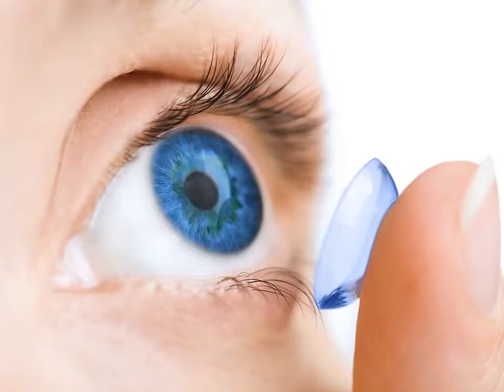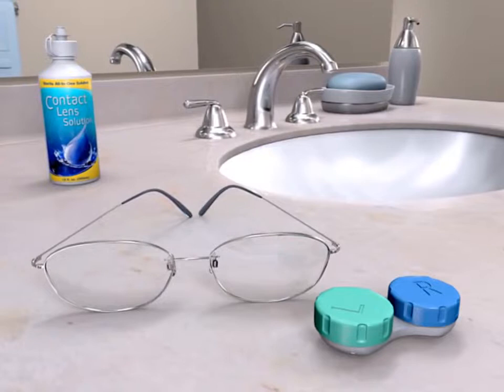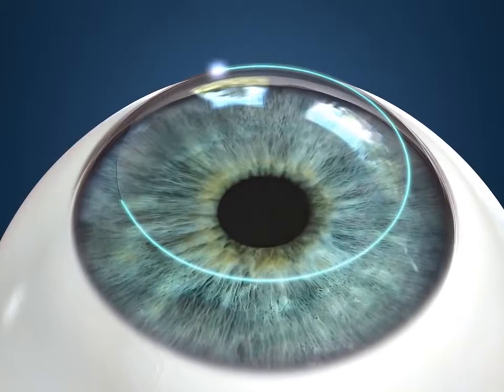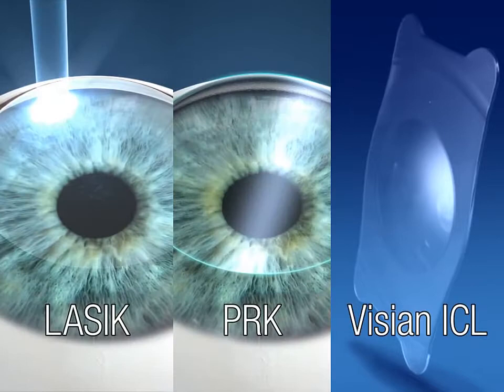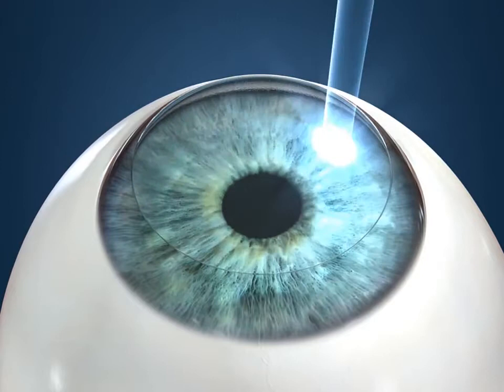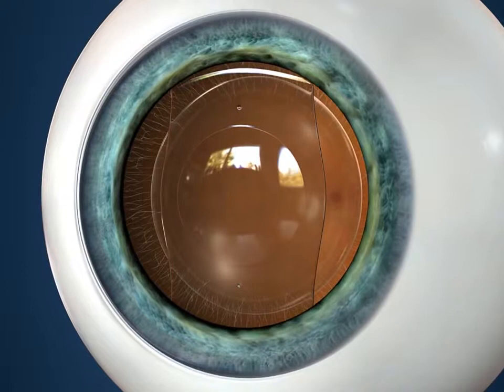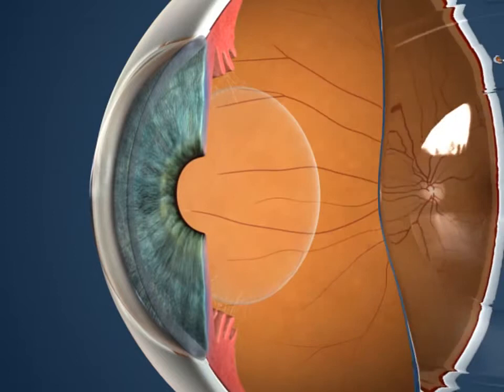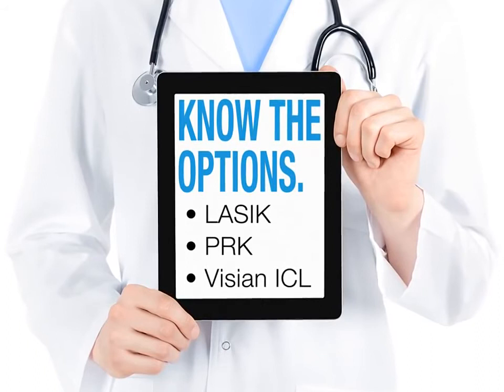Visian ICL Know Your Options HD